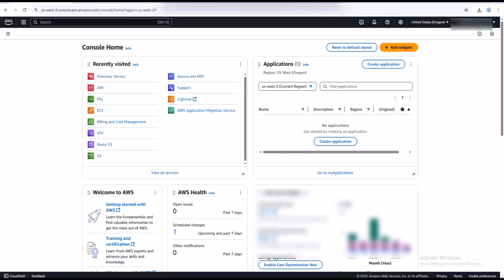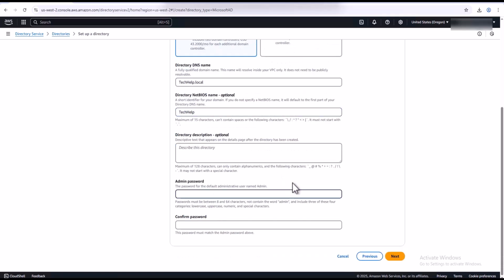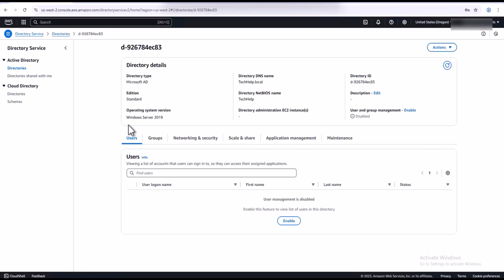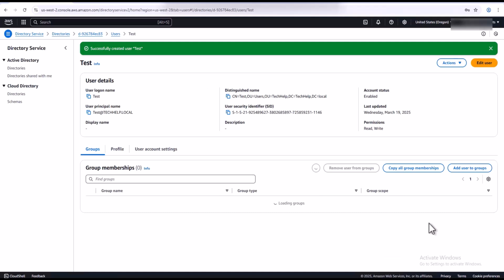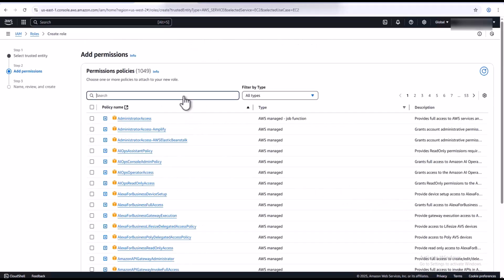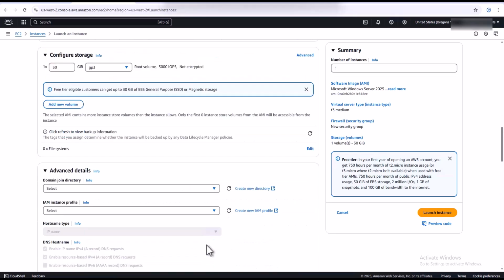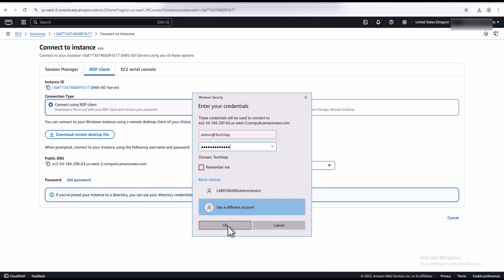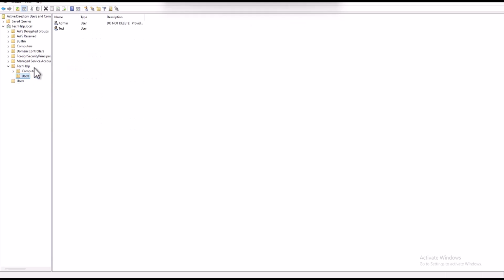Managed Active Directory on AWS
If you're considering migrating your Microsoft Active Directory to AWS or maybe you're tired of managing the underlying infrastructure of your domain controllers? Then this video is for you.
In this video I'll walk you through the steps to get your AD environment setup on AWS. In addition I'll demonstrate seamless AD join using EC2.

Prerequisites:
AWS Account
VPC setup with two subnets (can create subnets during setup)
IAM role to allow for seamless domain join (included in video steps)

Steps:

Creating Directory Services
Find Directory Services in your region and choose
Set up Directory "AWS Managed Microsoft AD"
Choose Standard Edition (Enterprise would be for production allowing for multi Region)
Directory DNS name = (ex. TechHelp.local)
NetBIOS name = (ex. TechHelp)
Admin password =
Choose VPC and two subnets or create new subnets
Choose Create Directory
Select newly created Directory
Enable User and Group Management (hit refresh button twice)
Create a test user

Setup seamless domain join
Create IAM role that includes AmazonSSMManagedInstanceCore and AmazonSSMDirectoryServiceAccess policies

Create instance in same region
Under Advanced details
 choose Domain join directory
 Choose IAM role
 Launch Instance

 Use Admin login (change domain name)

Add Group Policy and User/Group features
Add Features
 Group Policy Management
 Remote Server Administration Tools
  AD DS Tools

Create/modify users to test

 For those of you who are wanting to migrate your on-prem AD to AWS one option is to use ADMT (Active Directory Directory Migration Tool).

Another option would be to create a trust relationship between your AWS AD and self-managed AD: